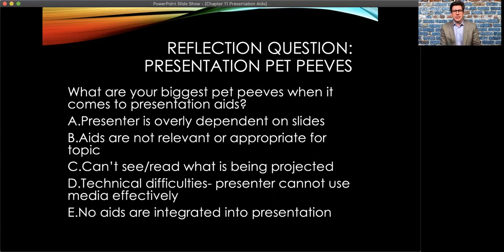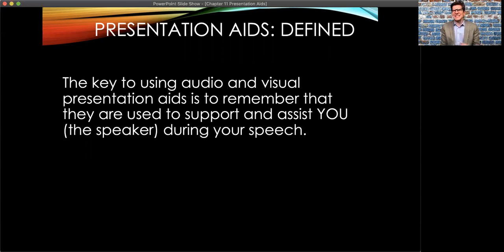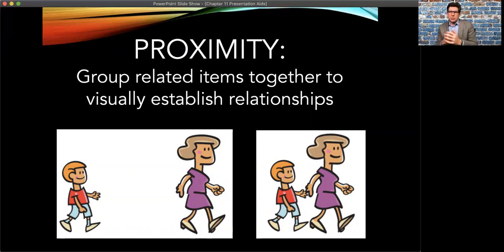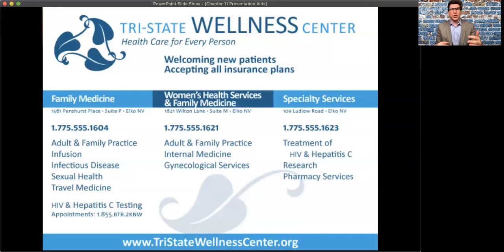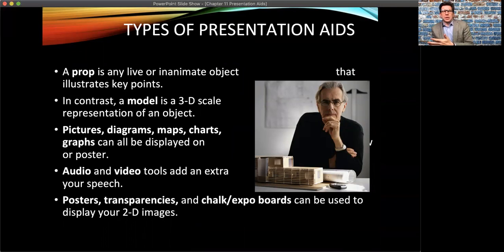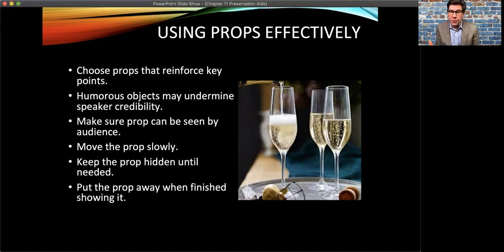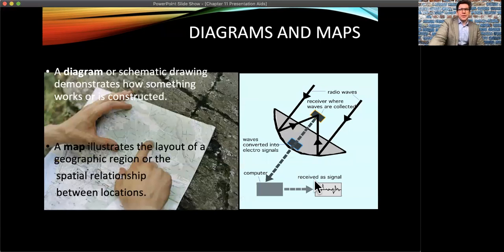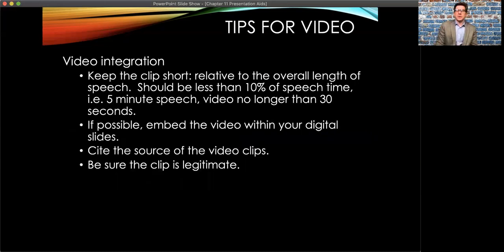Public Speaking Tips and Best Practices: Integrating Presentation Aids into a Speech or Presentation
Public Speaking Tips and Best Practices: Integrating Presentation Aids into a Speech or Presentation. Presented by Rory McGloin, PhD